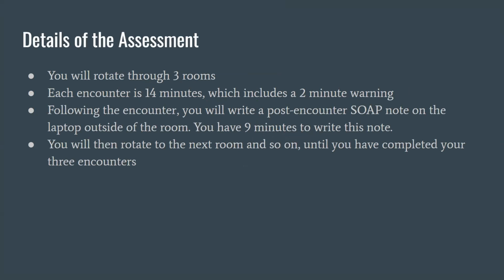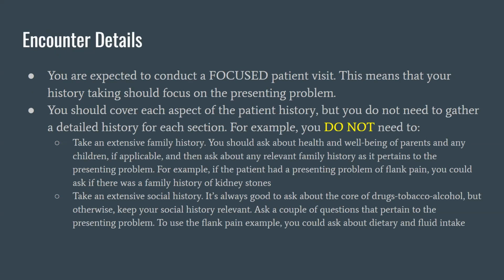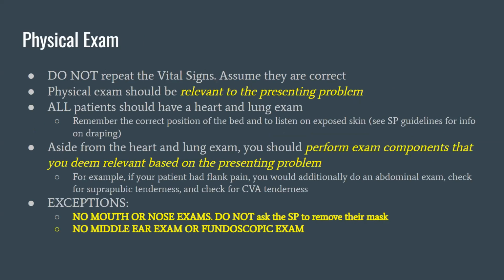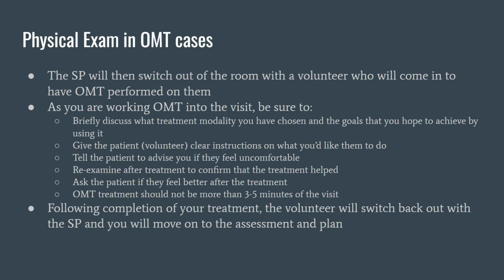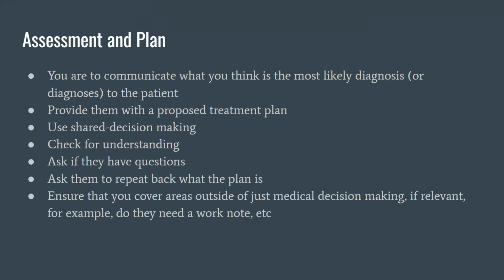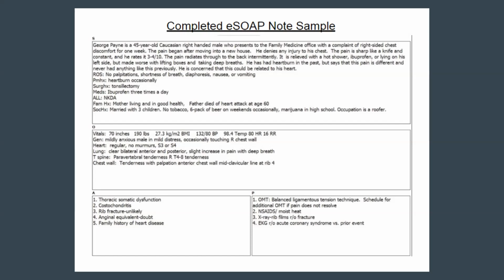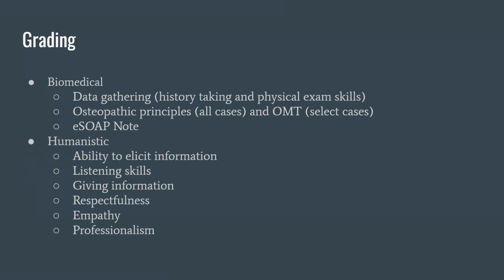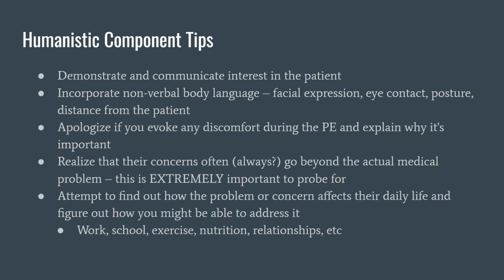Class of 2024 Clinical Skills Assessment Prep Video Part 1